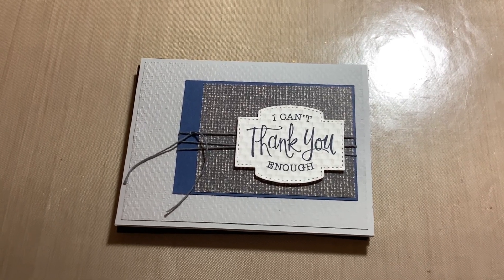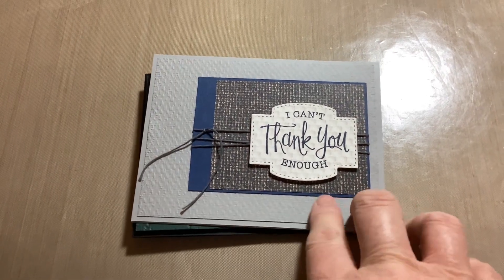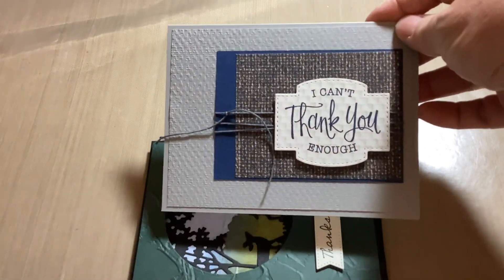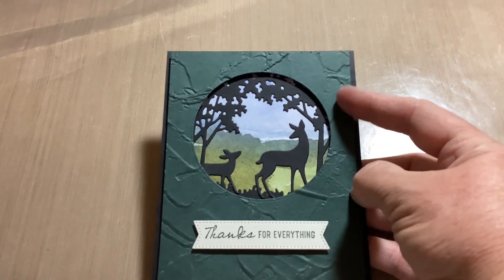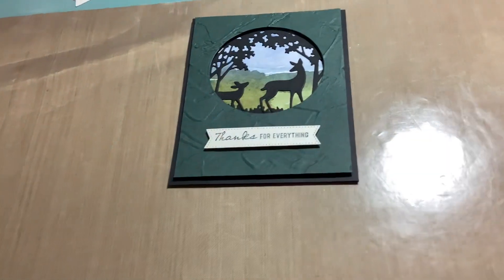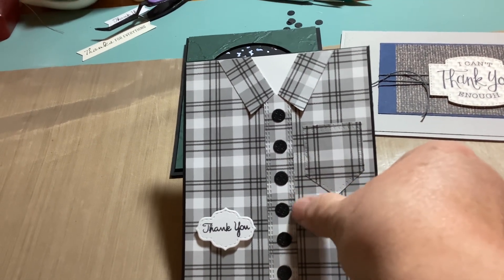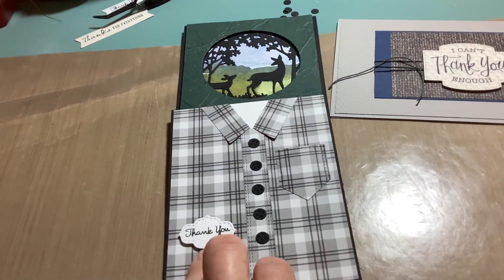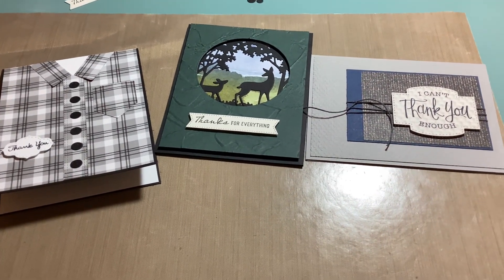January 3, 2023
Masculine cards